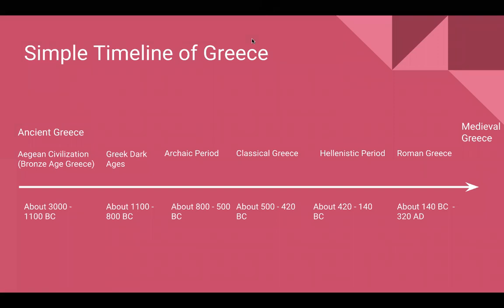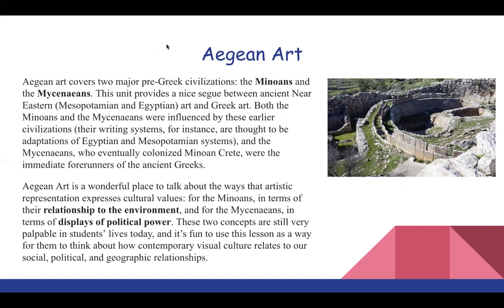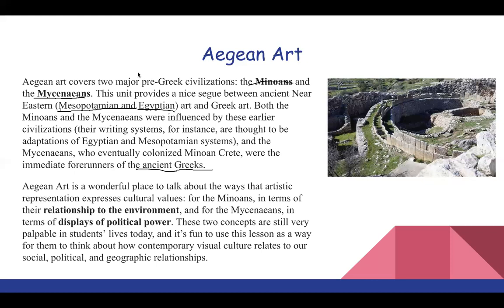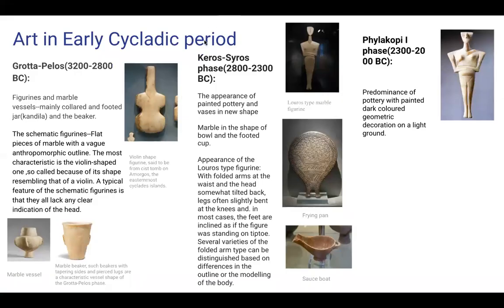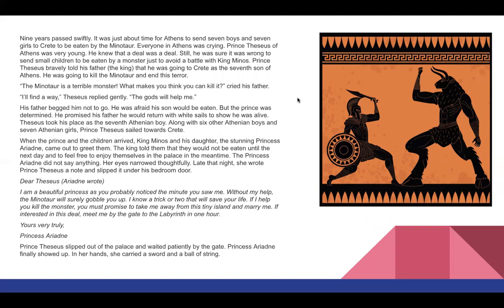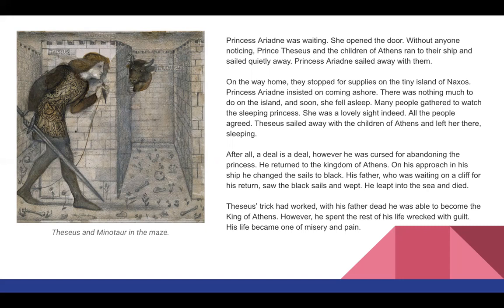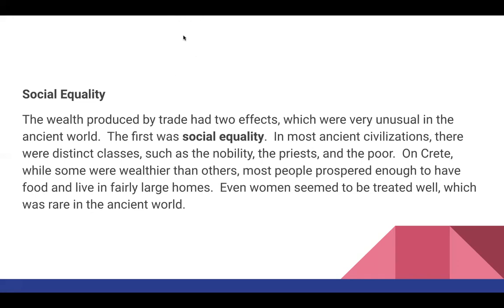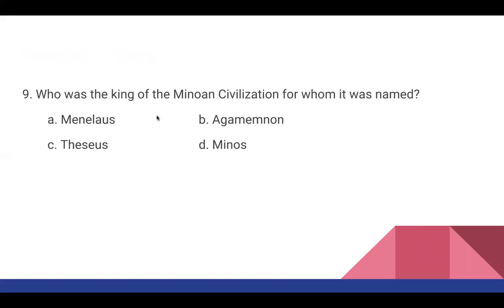English Group History Lesson 2 | Greece&Rome 1 | IvyMax Education For Nepal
IvyMax Education for Nepal English Group's History class 2 - Greece&Rome 1